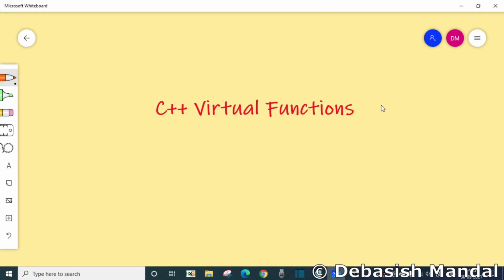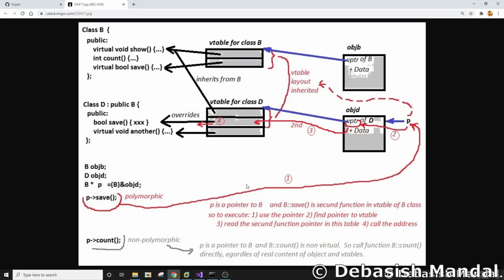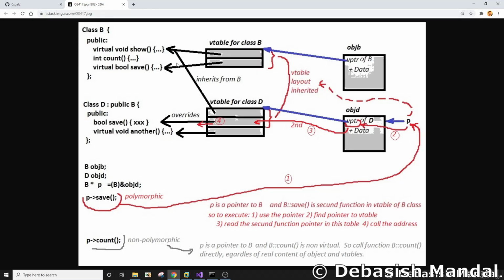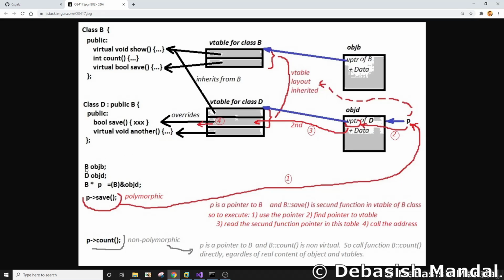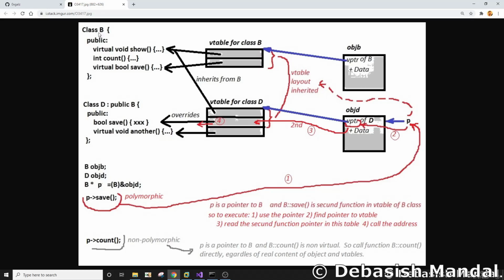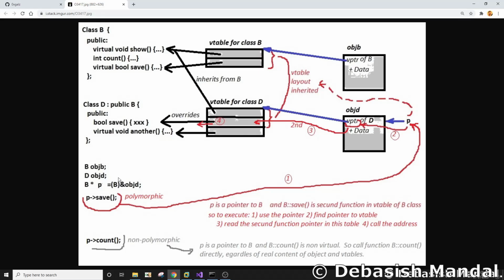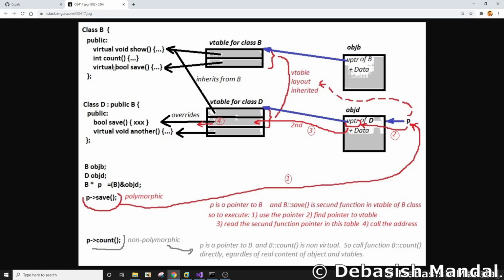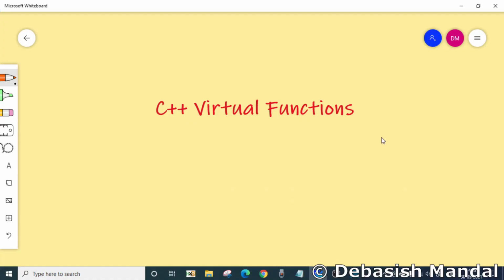What Virtual Function Table in C++ | Reverse Engineering Interview Queston